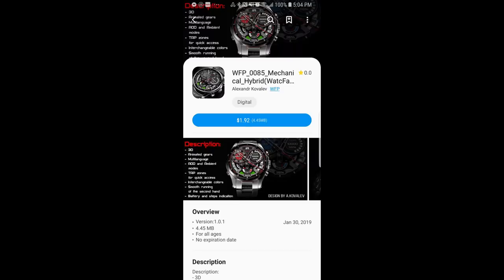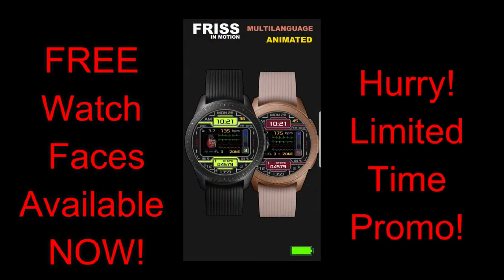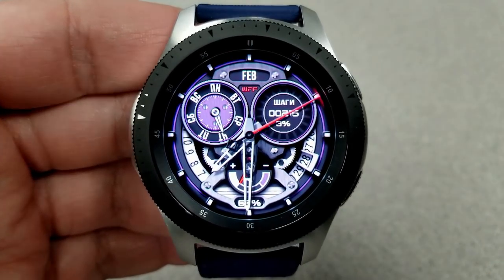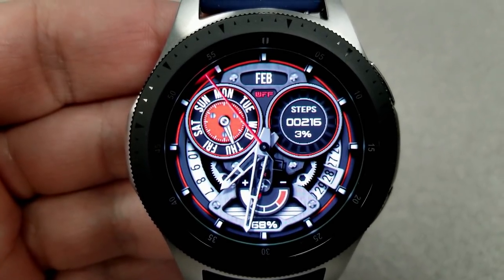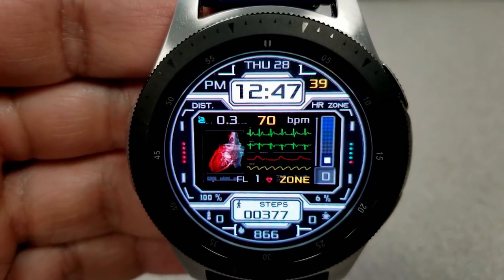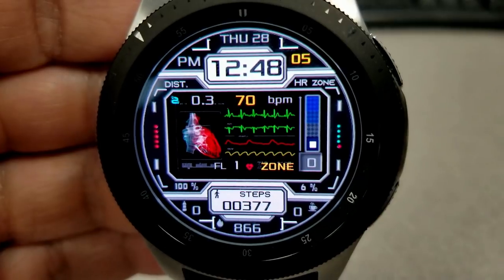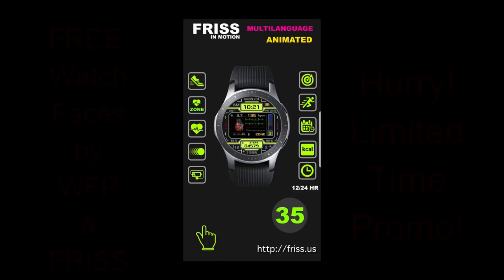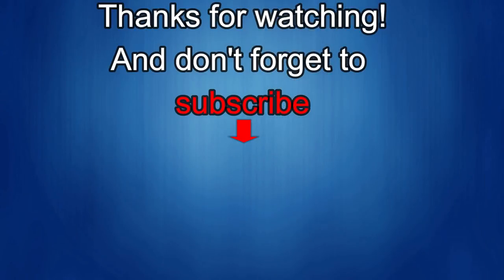*FREEBIE ALERT!* Samsung Galaxy Watch/Gear Watch Faces by WFP & FRISS - Limited Time Promos! Hurry!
- FRISS 35 HEART RATE ZONES 12/24HR [ANIMATED]